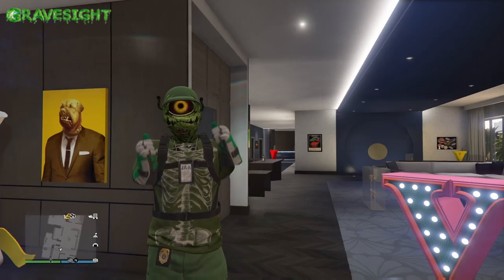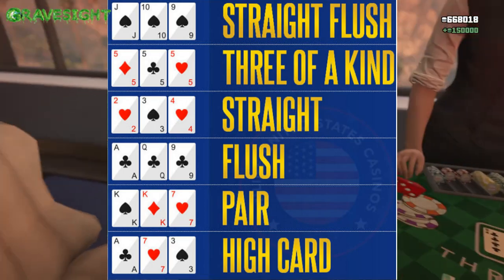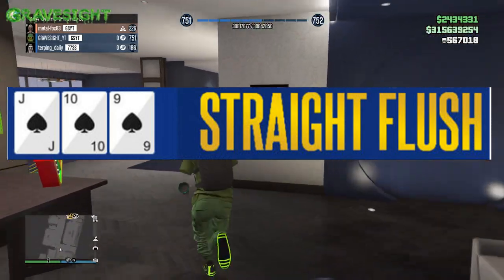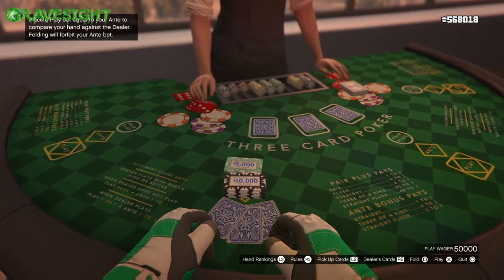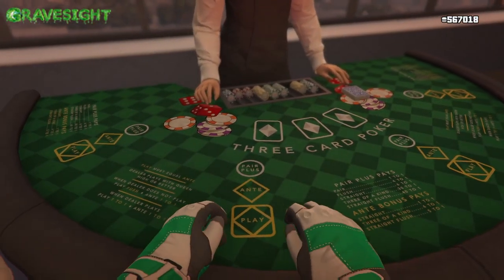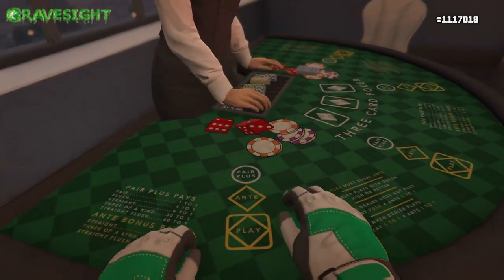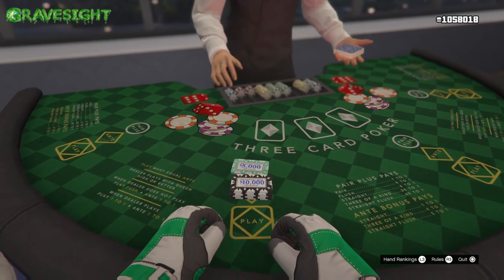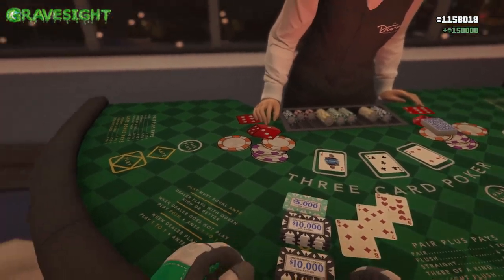How To Play 3 Card Poker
This video shows what the best cards are to have while playing 3 card poker at the Diamond casino and resort I go over all the best hands you would want to get if you were to beat the dealer which is easy to do and you can have some fun and make some chips in the proccess help guide

GTA5Online GRAVESIGHT#3 Card Poker